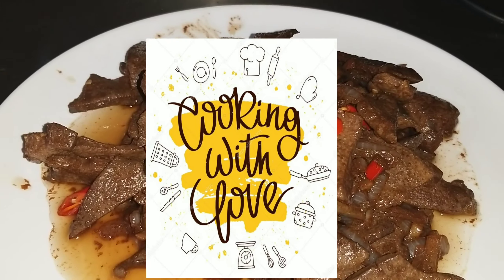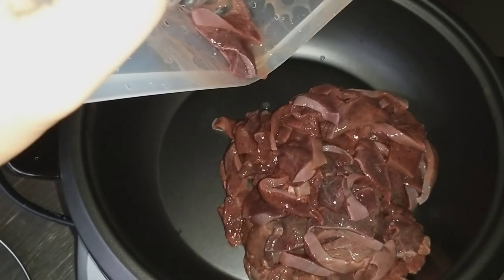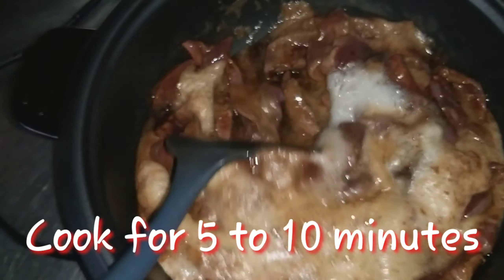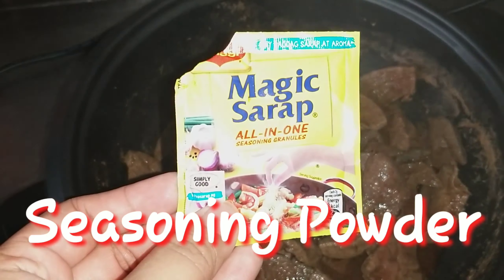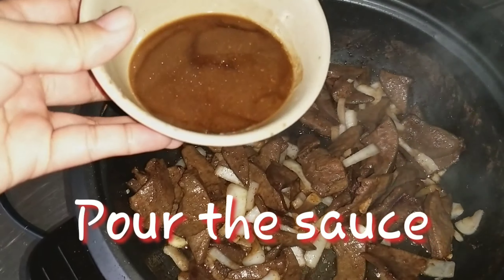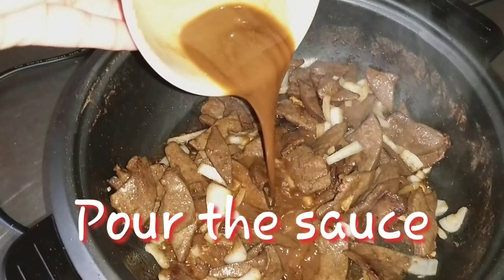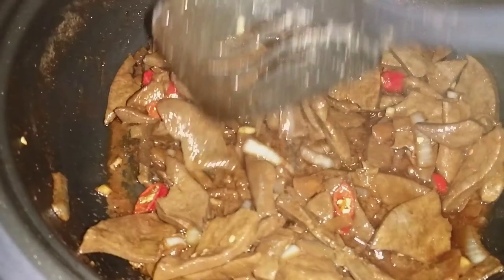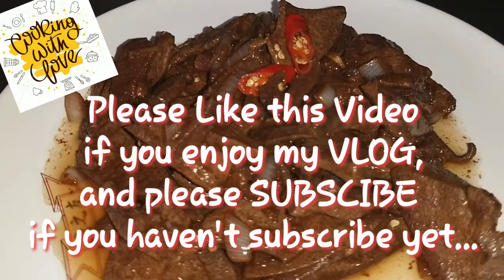Pork Liver Steak Vlog#4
Pork Liver Steak

Ingredients:
500 grams Pork Liver
1/4 cup Soy Sauce
1/4 cup Vinegar
3/4 cup Sprite Soda
3 Cloves Garlic
onions
Cooking Oil
Seasoning Powder
Chili